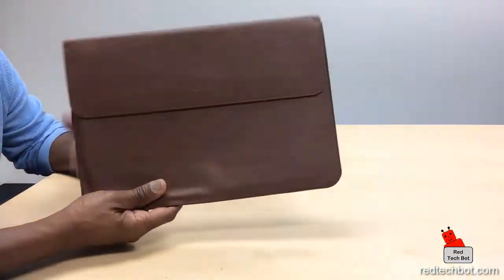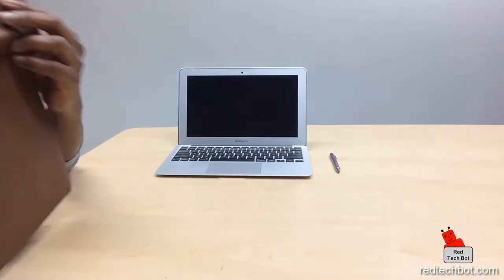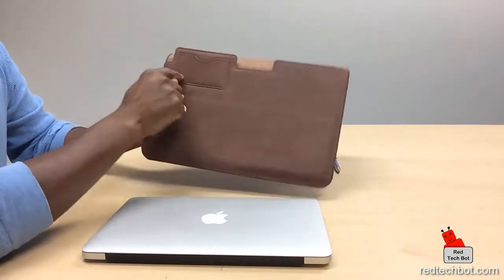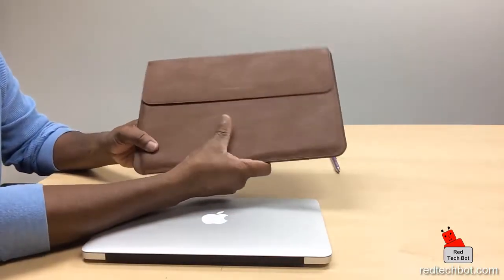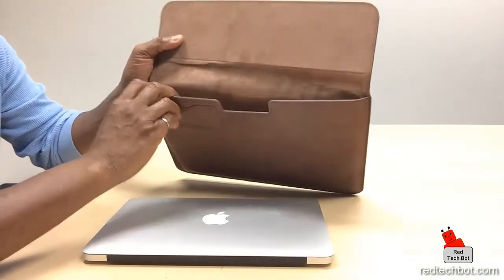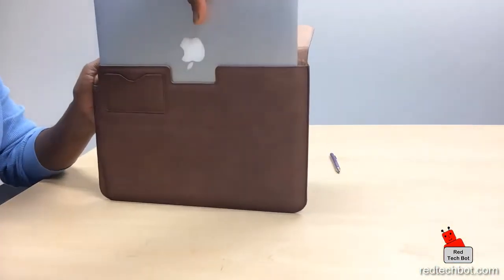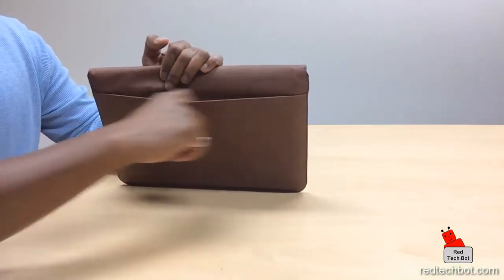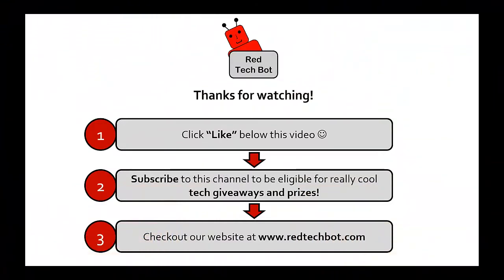Moko Leather Sleeve for Apple MacBook Air Review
The Moko Leather Sleeve is the perfect carrying case for your MacBook Air (11.6 inch version).  The sleeve makes a perfect carrying case for your precious Apple MacBook Pro (the 11 inch version).

Do not be fooled be the sleeves small and compact size for it can also hold a pen (there is a small pen loop on the inside of the sleeve and there is also a holder for business cards.

At the back of the sleeve there is also a compartment that can hold some papers and USB sticks.

The overall look and feel of the case is also impressive and I must admit that it also feels nice in my hand when I am carrying it around.  This is a perfect accessory for those who need to tote their MacBook Air on the go while in that coffee shop writing a blog or simply surfing the web.